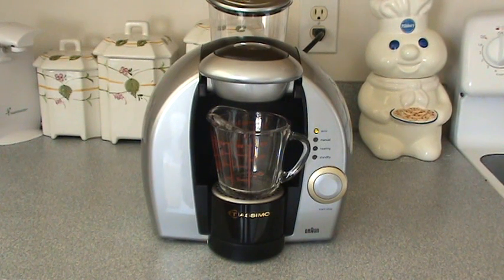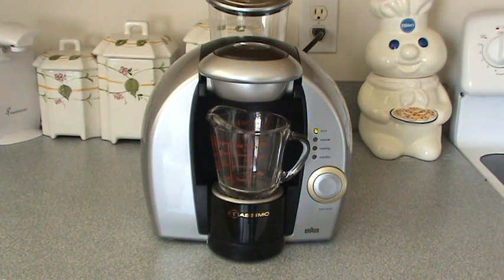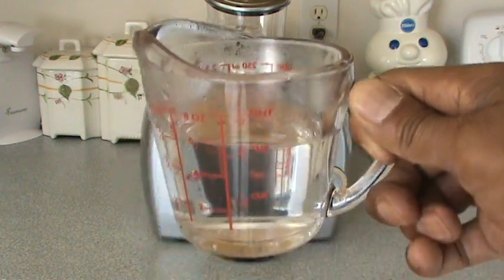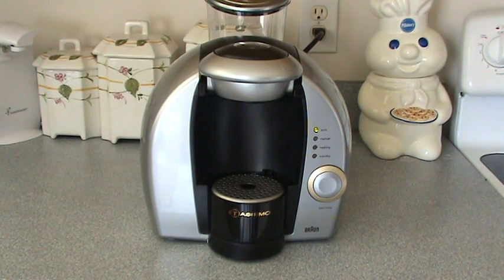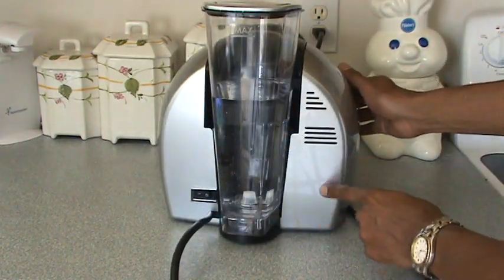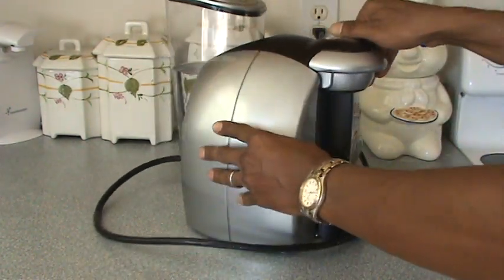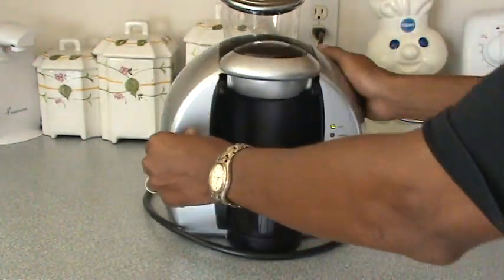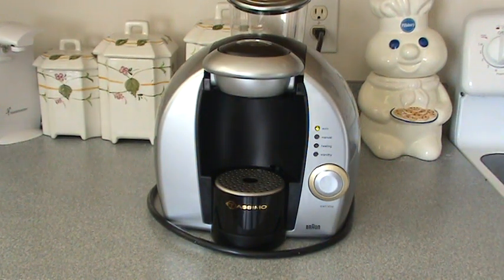Braun 3107 Coofee maker.mpg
rdcrawford_rdc2408